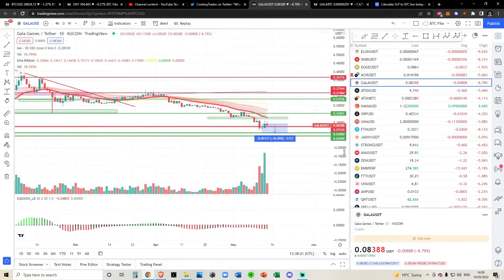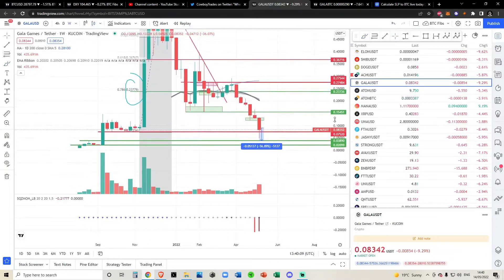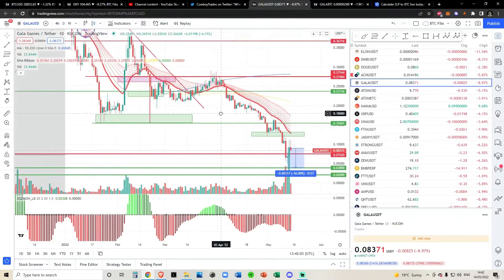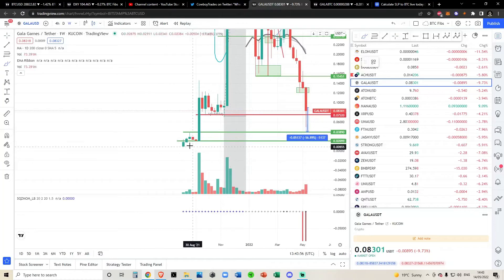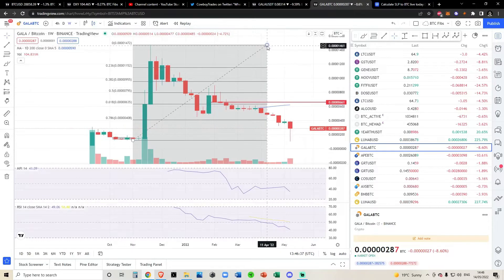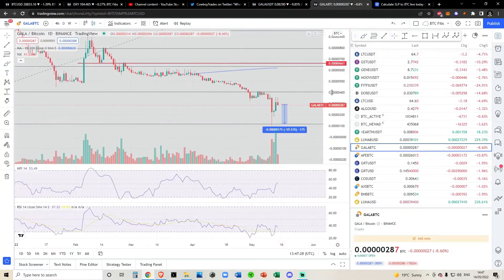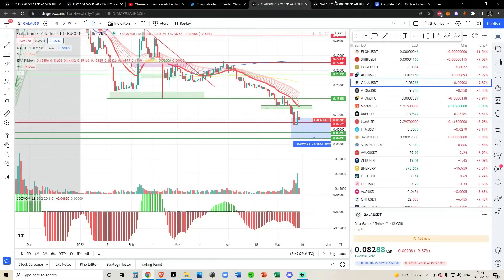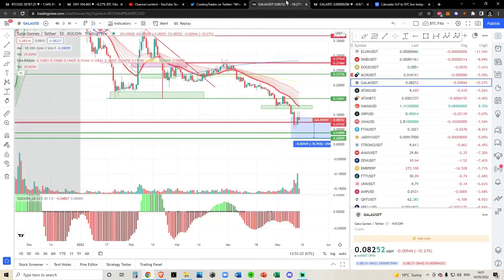GALA / Bitcoin: Breakdown Incoming?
GALA / Bitcoin: Breakdown Incoming? - Crypto Technical Analysis and Price Prediction

SPY BTC SOL ETH CRO ADA SLP LINK GMT ELON JASMY and other Alt Coin Analysis. Daily Crypto Updates, Bitcoin Crypto BULL MARKET Live Updates – May 2022